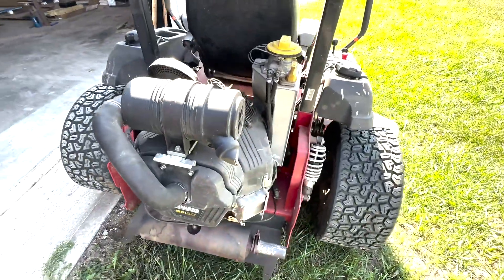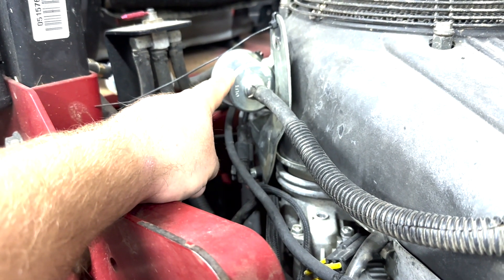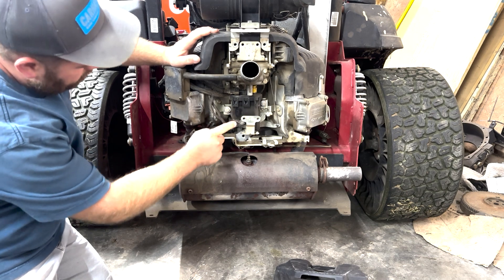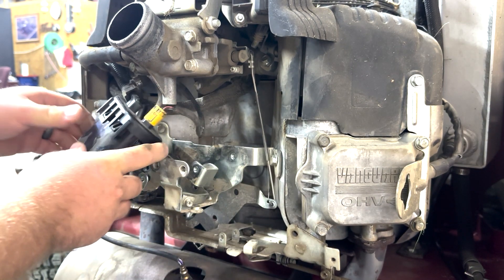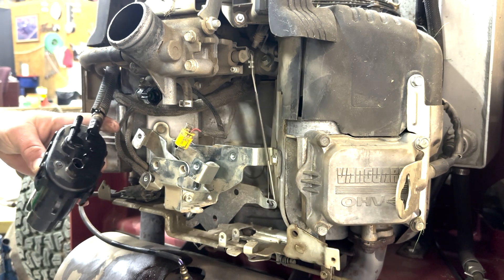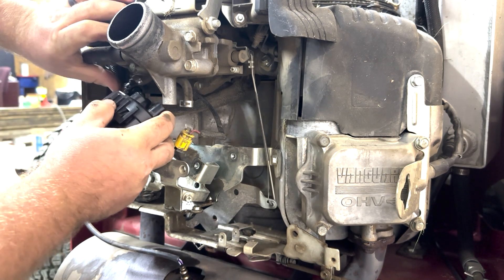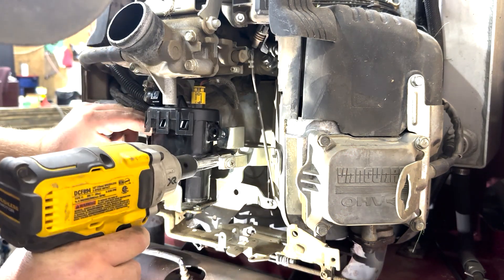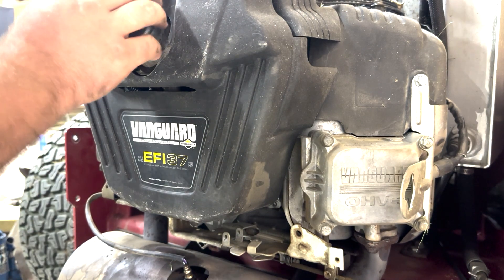Zero Turn low power, dies and backfires at high ide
My mower is a 2019 Ferris IS3200z. It has a 37 hp Briggs and Stratton engine with EFI (electronic fuel injection) utilizing a Delphi high pressure fuel pump. It has about 1500 hours on it. It started losing power going up hills and mowing tall grass. It ended up getting so back, it wouldn’t high idle without backfiring.

Here is a link to the high pressure fuel I purchased. It is not an OE part, but also doesn’t cost $300.